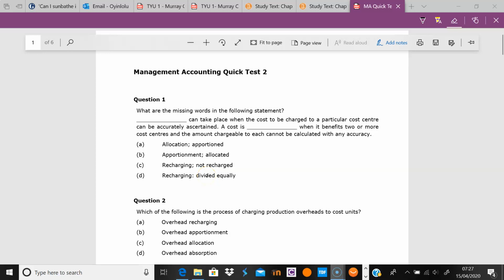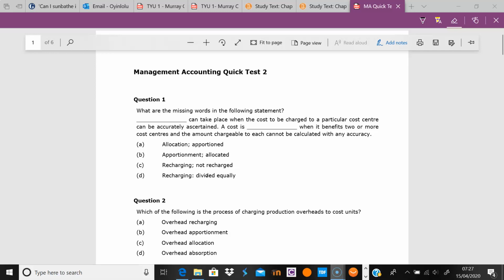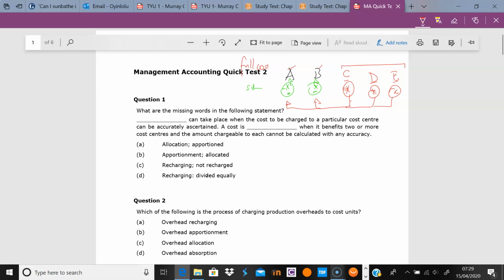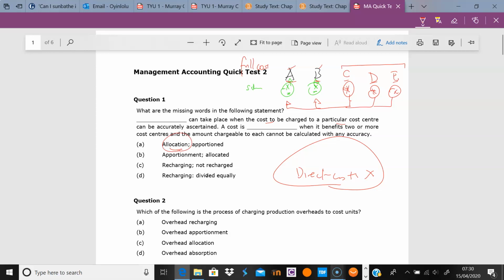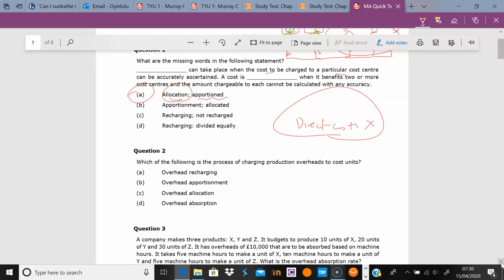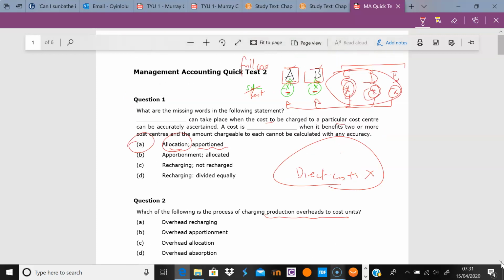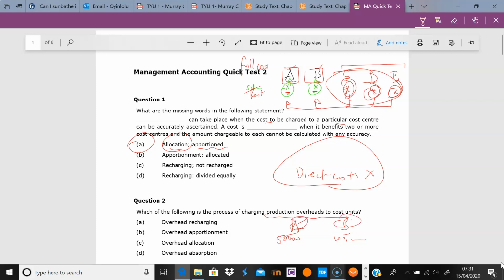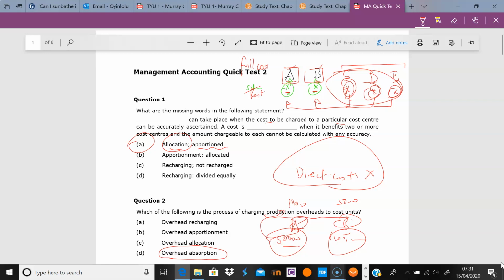MA Quick Test Two Q1&2